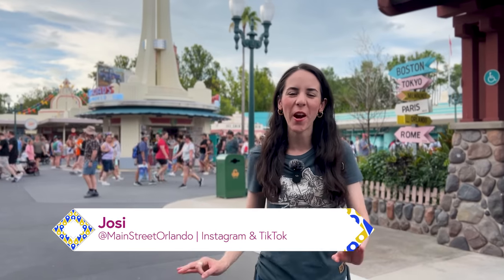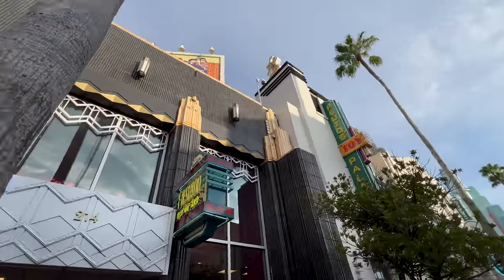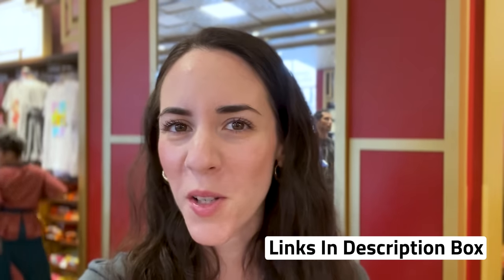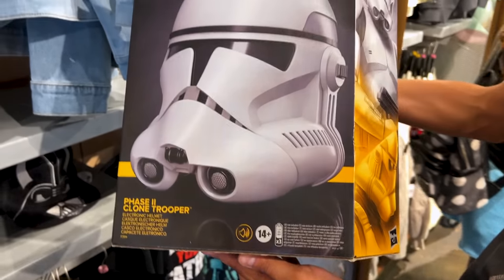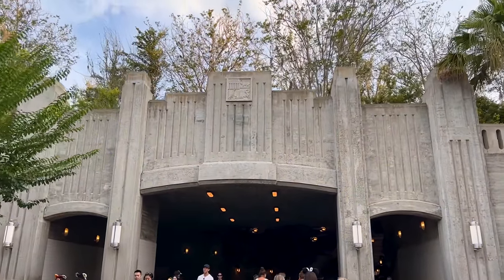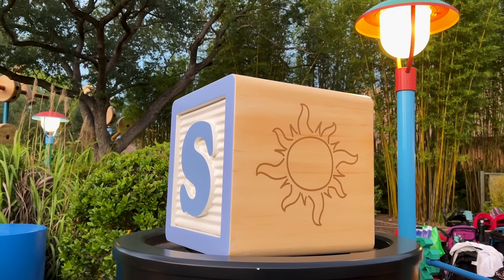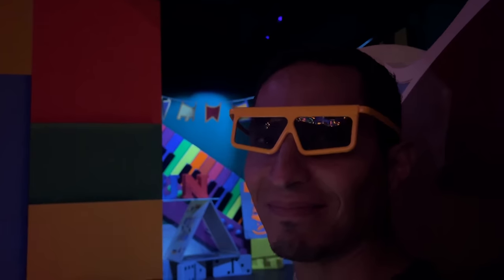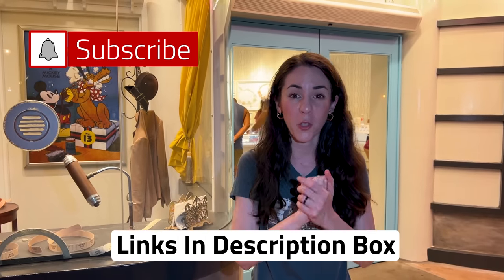HOLLYWOOD STUDIOS & GALAXY'S EDGE MERCH SEARCH July 2023 | Walt Disney World Shopping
Come with me to Disney’s Hollywood Studios to check out some New Disney Parks Merchandise! Right on Hollywood Blvd. we came across a New Ursula Spirit Jersey, Grogu Ears, New Haunted Mansion & Hocus Pocus Pins, Graphic Tees, Peter Pan Mugs, Chuuby Munchling, and more! We then visit Tatooine Traders store (the Star Tours gift shop) and found a new Grogu weighted Plush, Clone Trooper Helmet, a new Grogu merch collection along with other neutral colored Star Wars merch. We then make our way into Galaxy’s Edge and to our surprise came across a new “Rebel” collection & new merch, including art, at the Jewels of Bith in the Batuu Marketplace. Finally, we visit the Pandora Store and take a look the The Little Mermaid Live Action collection!

4104 LB McLeod Rd Suite B
LWH1-106-2

SHOP DISNEY U.S.A. Links:

Peter Pan 70th Anniversary Mug

Chuuby Orange Crème Taffy with Candies Munchlings Plush

Grogu Weighted Plush- Star Wars

Star Wars Neutral Color Logo T-Shirt for Adults

Star Wars Neutral Backpack

Star Wars ''May the Force Be With You'' T-Shirt

The Little Mermaid Pandora Jewelry

The Little Mermaid Pandora Jewelry on Shop Disney